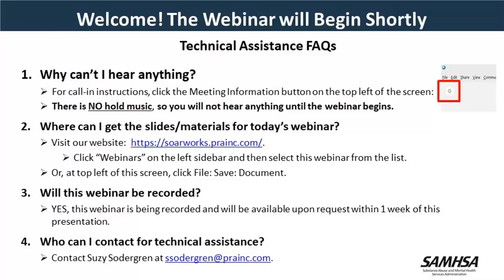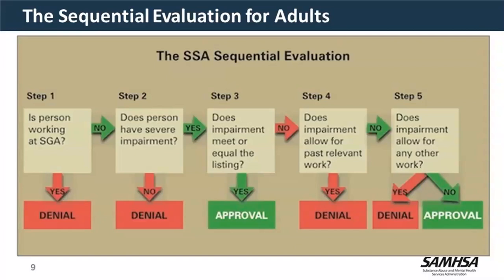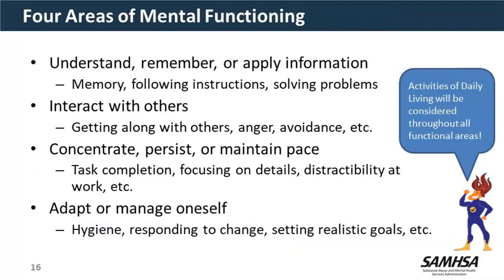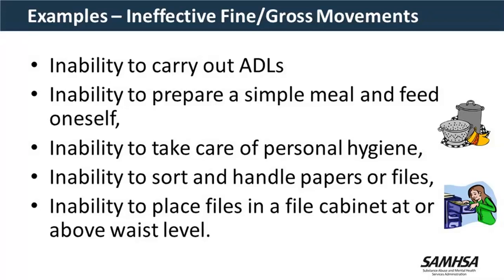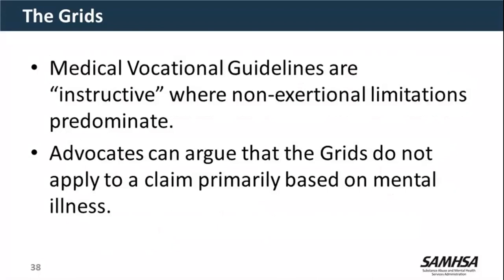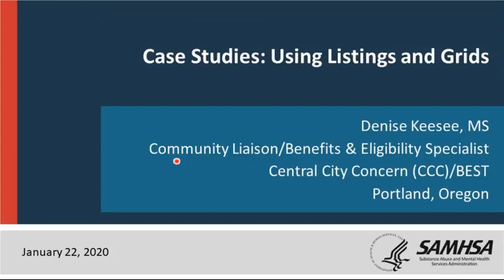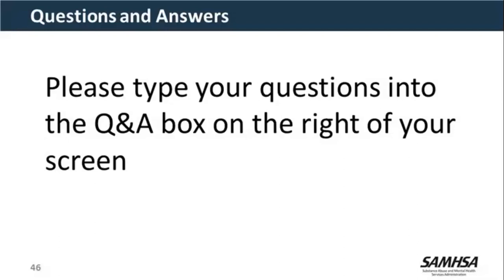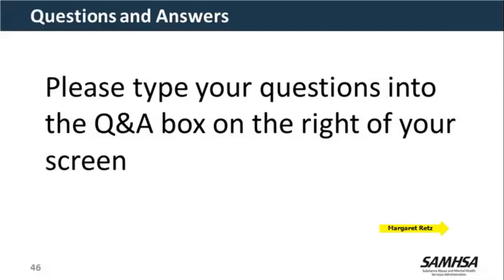SOAR Webinar: SSA's Sequential Evaluation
This webinar, held on January 22, 2020, and hosted by the SAMHSA SOAR TA Center, explored Step 3 (The Listings) and Step 5 (The Grids) of the Social Security Administration's Sequential Evaluation process.